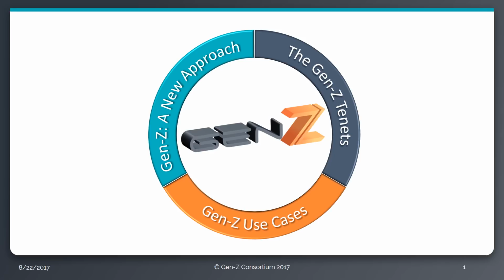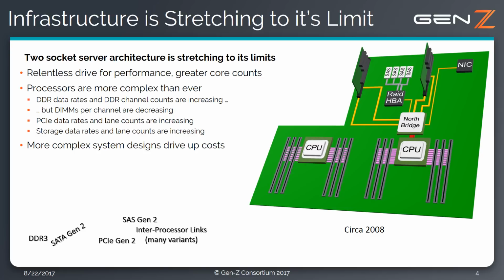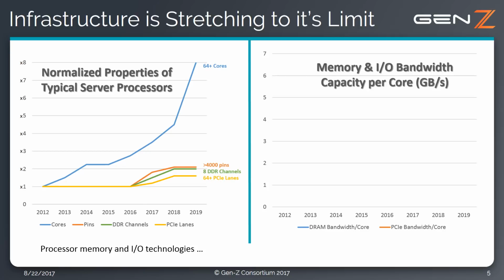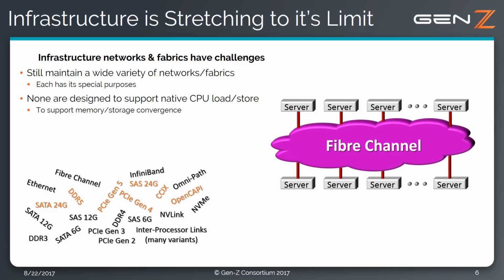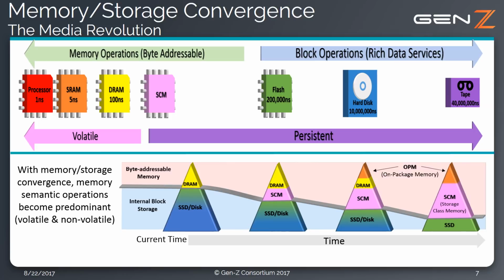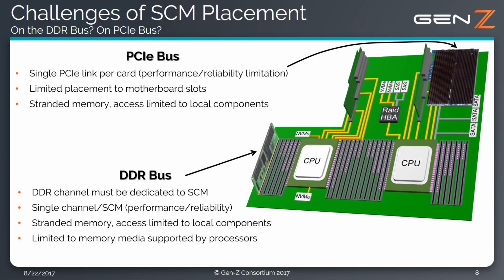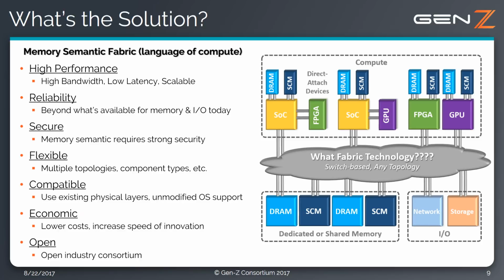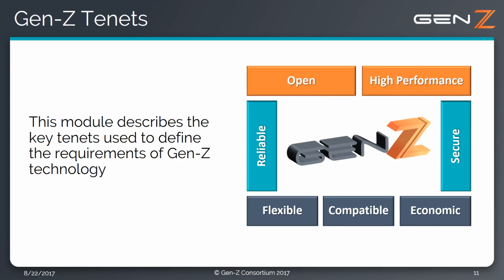Gen Z - A New Approach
This video provides insight into Gen-Z technology: an open systems Interconnect designed to provide memory semantic access to data and devices via direct-attached, switched or fabric topologies.